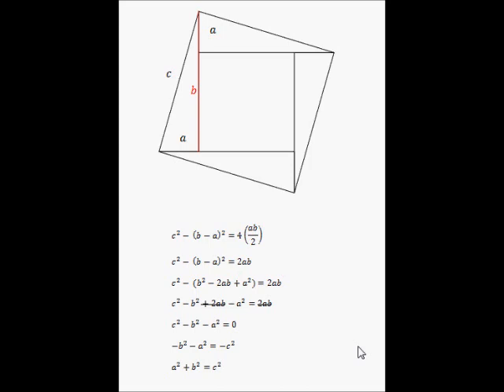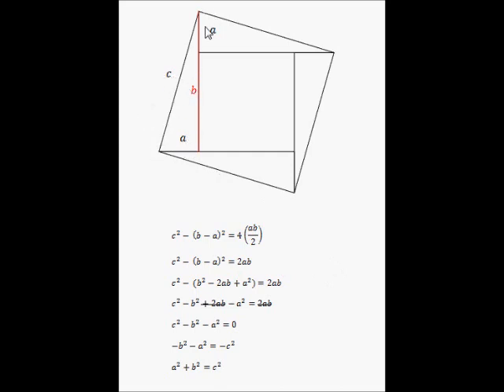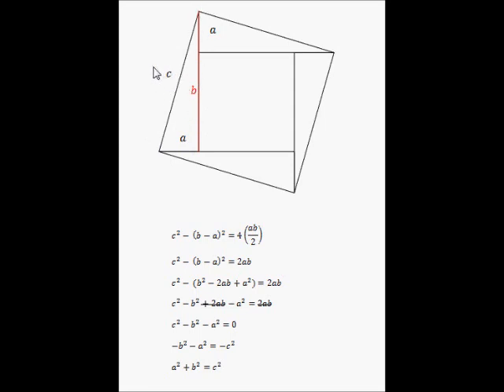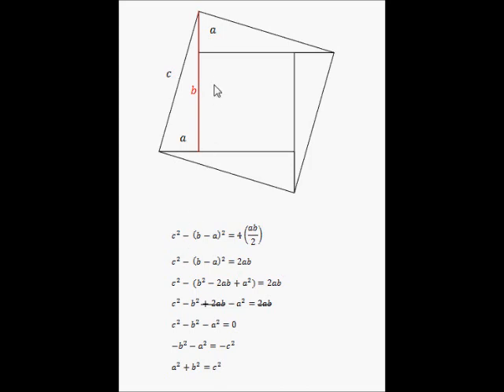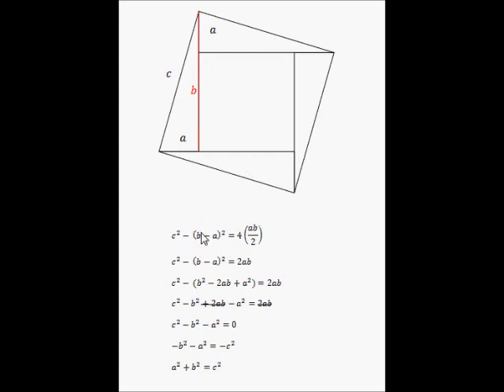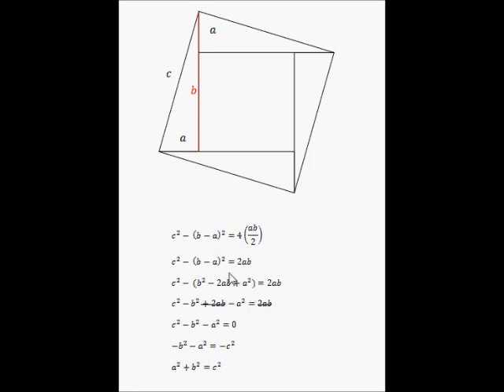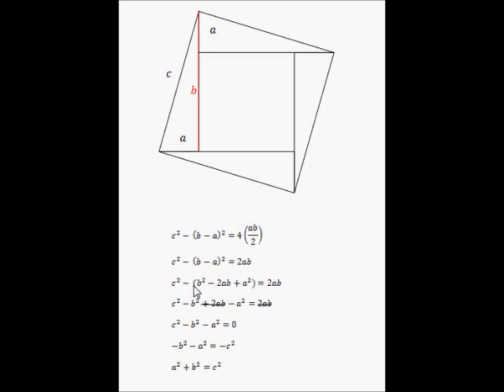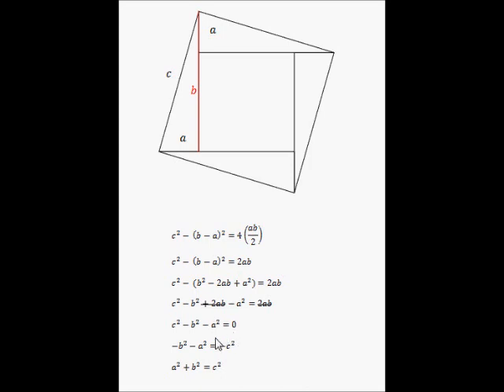Pythagoras Theorem Proof - MATHS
Very simple Derivation using geometry and alegbra of the Pythagorean theorem.